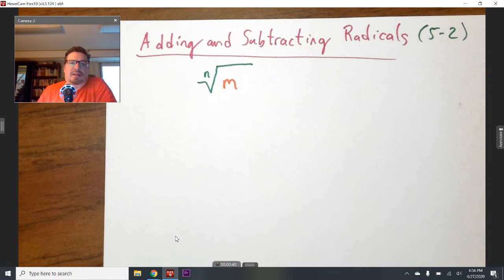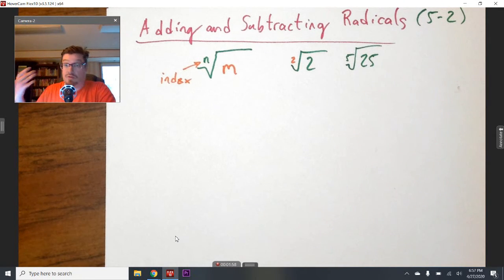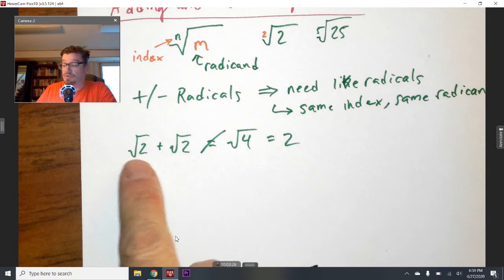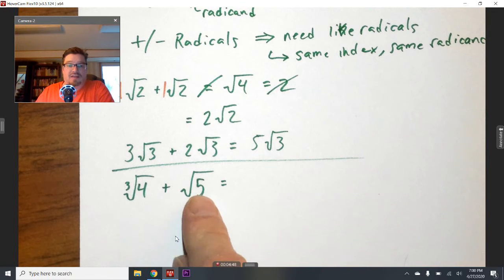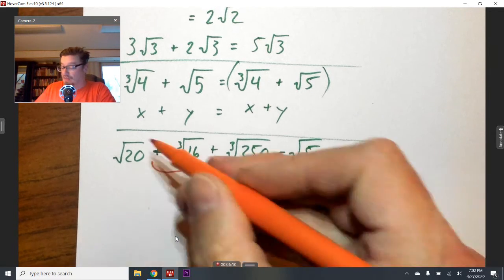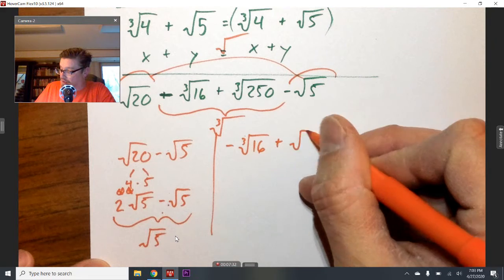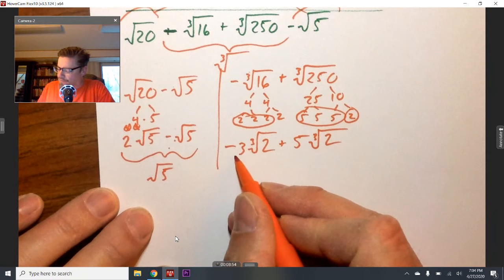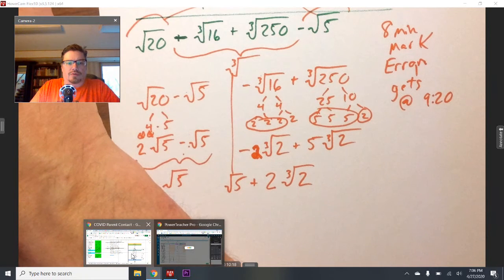Adding Subtracting Radicals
Example 4 on page 250 is discussed and broken down